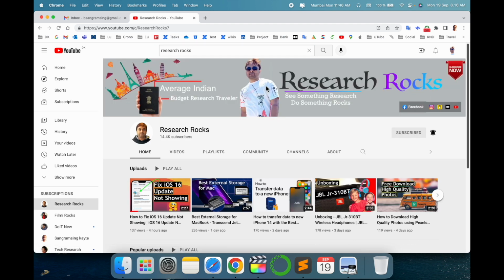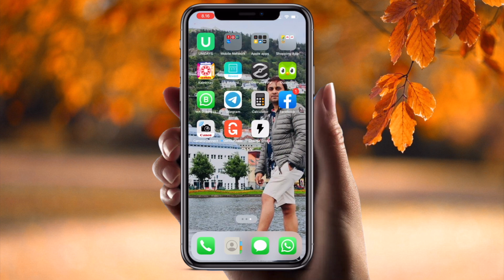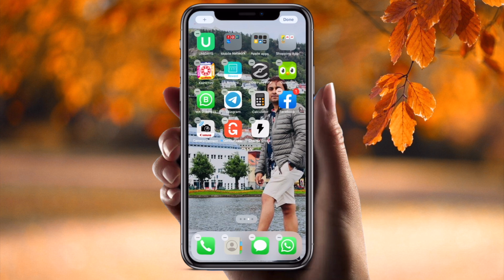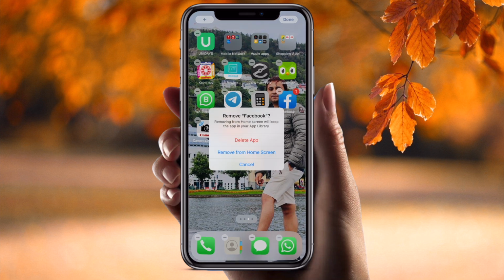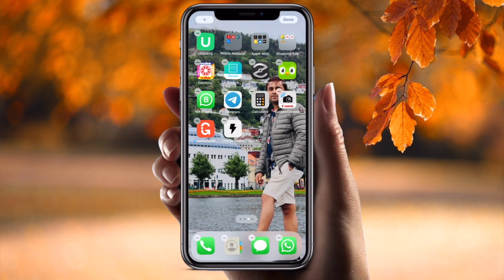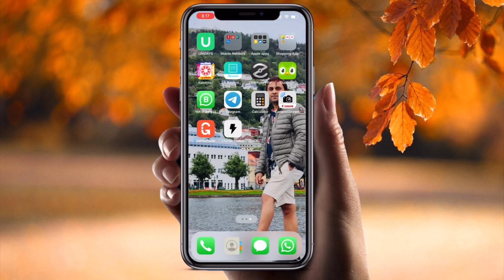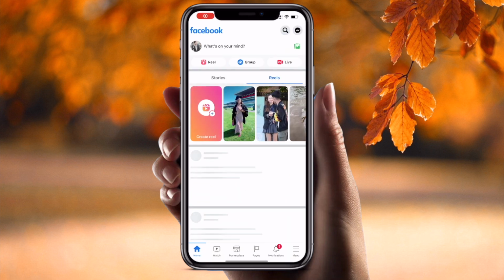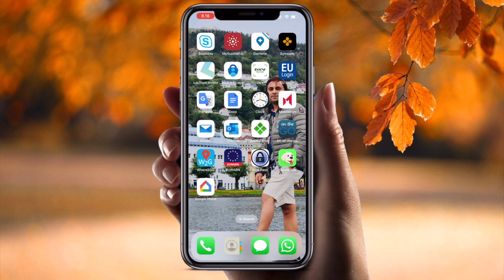How to Hide & Unhide Apps on iPhone and iPad 🔒 | Easy iOS Privacy Tips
📱 In this video, I’ll show you how to hide and unhide apps on iPhone and iPad using simple iOS tips and tricks. Whether you want to keep apps private, organize your Home Screen, or remove apps from search and suggestions, this step-by-step guide makes it super easy.

Learn how to:
✔ Hide apps from the Home Screen
✔ Unhide hidden apps on iPhone/iPad
✔ Use App Library effectively
✔ Improve iPhone privacy settings
✔ Keep personal apps secure
This tutorial works great for students, professionals, parents, and anyone who wants better privacy on iOS devices.

If you found this video helpful, don’t forget to:
💬 Comment your favorite iPhone trick

iphone privacy tips
hide apps on ipad
secret iphone tricks
how to hide apps from home screen
app library iphone tutorial
ios hidden features
iphone hidden apps settings
best iphone privacy settings